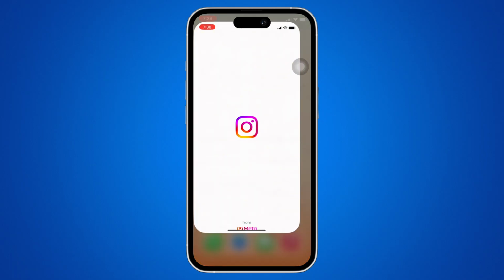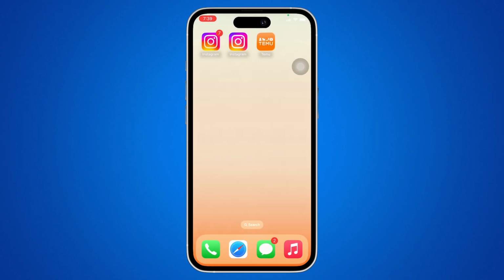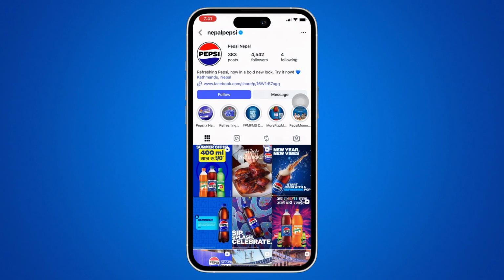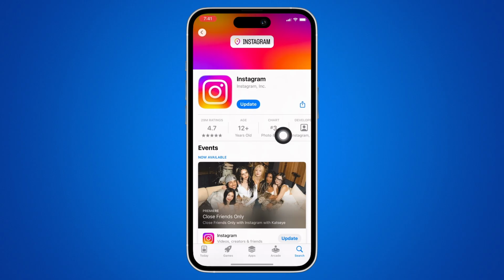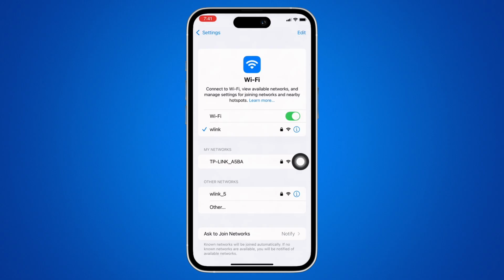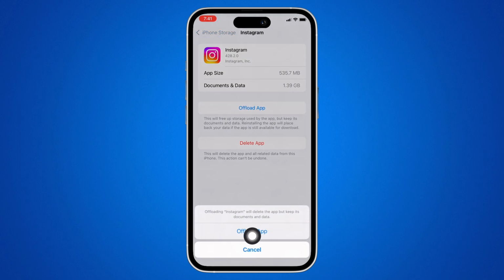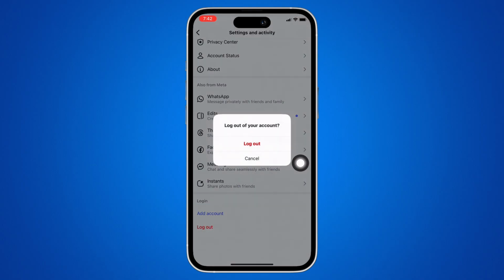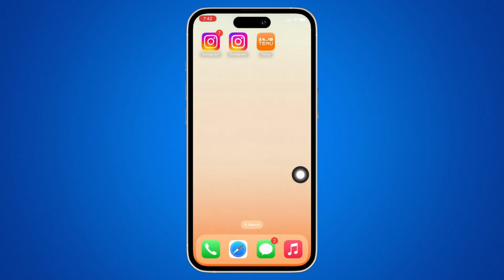How to Fix Other People's Story Not Showing on Instagram (2026)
Want to fix the issue where other people's Instagram Stories are not showing? 📱👀 In this step-by-step 2026 guide, you'll learn how to troubleshoot and fix the problem so you can view your friends', followers', and favorite creators' Stories again.

What You'll Learn in This Video:

✅ Why Instagram Stories may not be showing
✅ How to refresh and fix missing Stories on Instagram
✅ Clear cache and update the Instagram app
✅ Check account restrictions and privacy settings
✅ Additional troubleshooting tips that work in 2026

Whether your Instagram Stories feed is blank, only some Stories are missing, or the app isn't loading Stories properly, this tutorial will walk you through the most effective solutions.

📌 Chapters:
⏱ 0:00 - Introduction
⏱ 0:12 - How to Fix Other People's Story Not Showing on Instagram (2026)